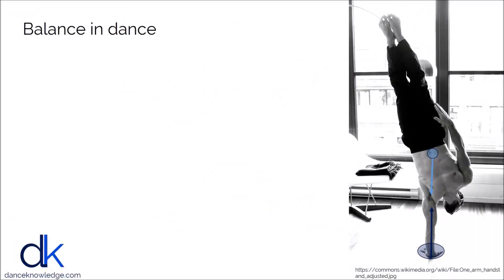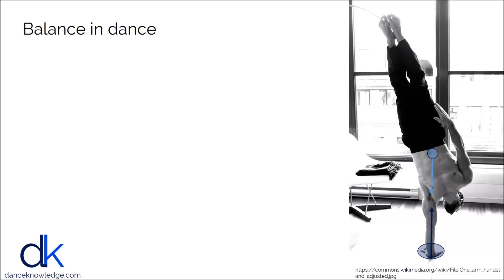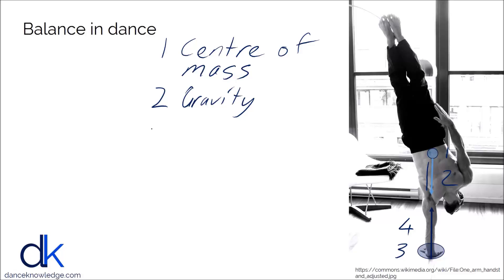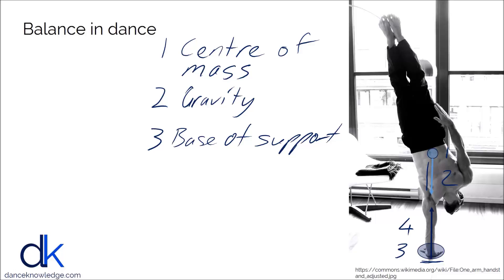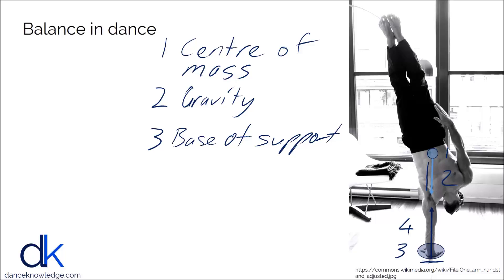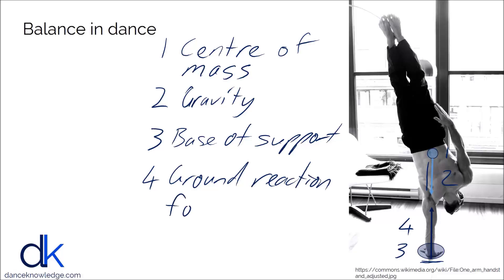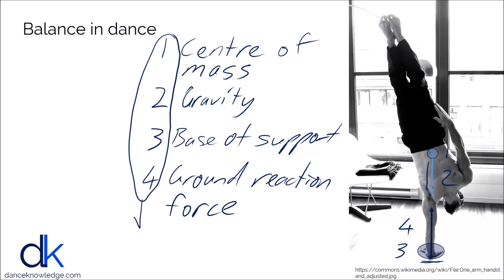Balance in Dance | Dance Knowledge online CPD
This is the introductory video for the Dance Knowledge balance in dance course. This video gives an overview of the four main factors that influence the biomechanics of a balancing dancer. 1. Centre of mass 2. Gravity 3. Base of support 4. Ground reaction forces
Online dance CPD, on demand, 24/7